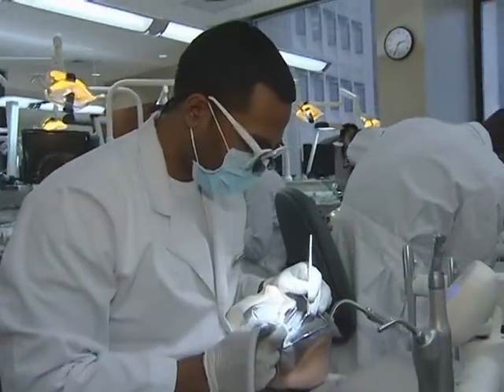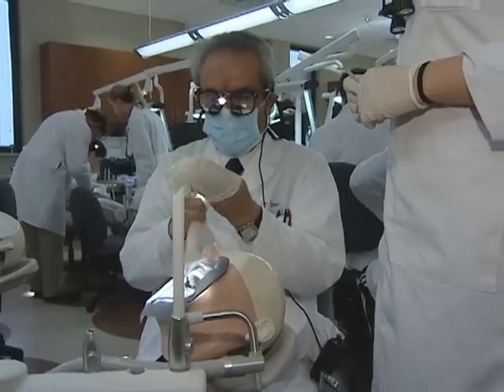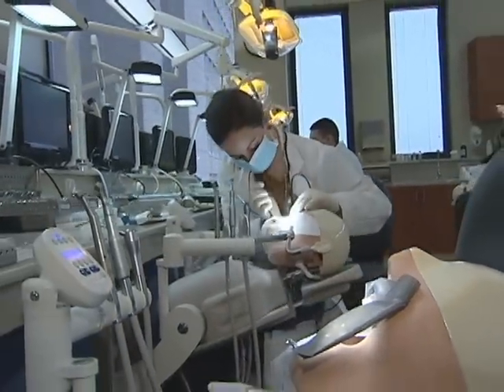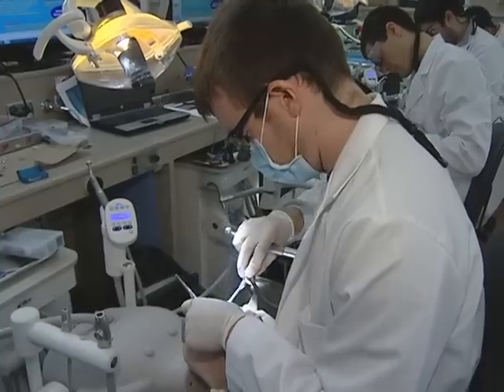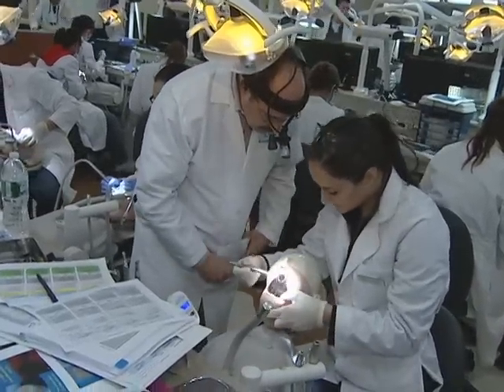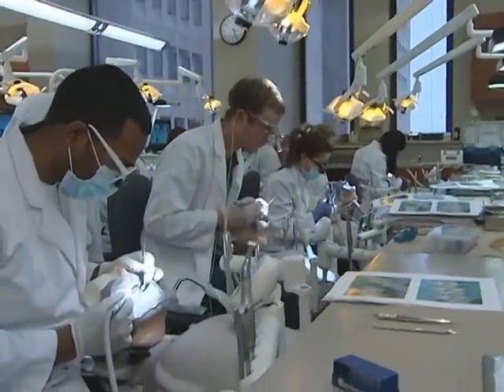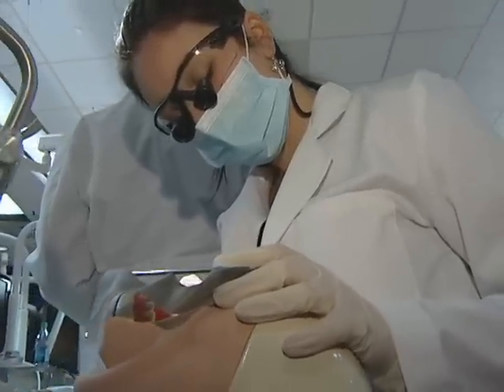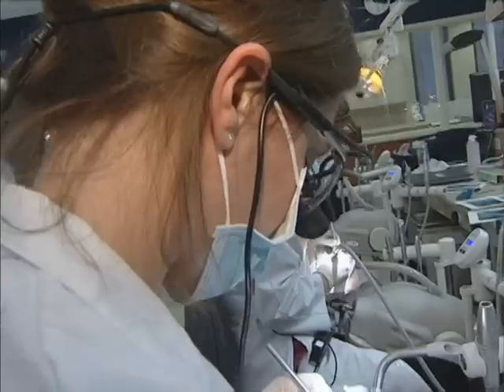Lab Offers High-Tech Teaching Tools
The Grasso Dental Simulation Lab has become an integral component of the UConn School of Dental Medicine. It's equipped with the high-tech teaching tools that are necessary to educate tomorrow's dentists. Each of the lab's 52 work stations mimics the clinical setting the students will work in when they head "upstairs" to the UConn Health Center's dental clinics which serve patients from all over the region.